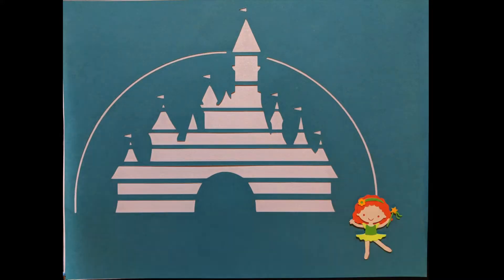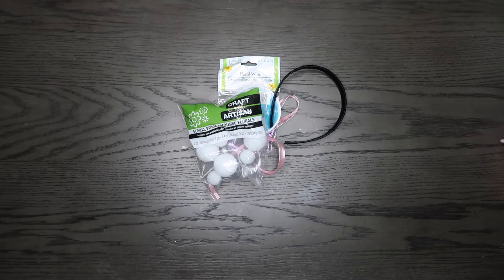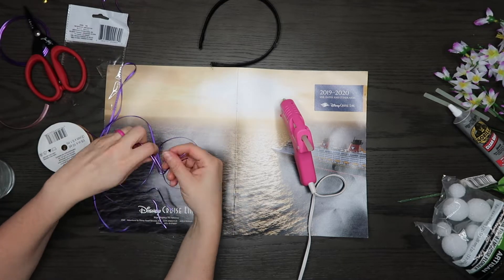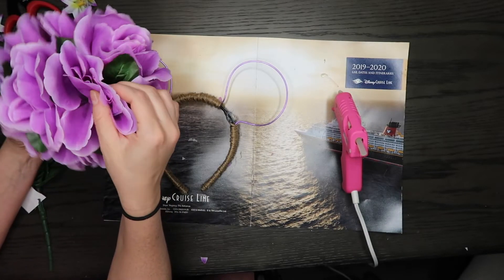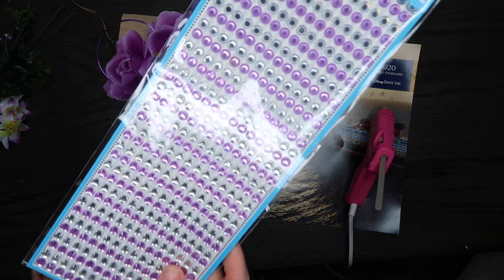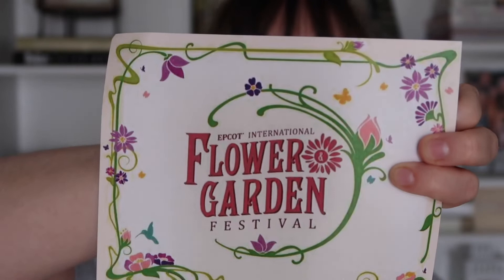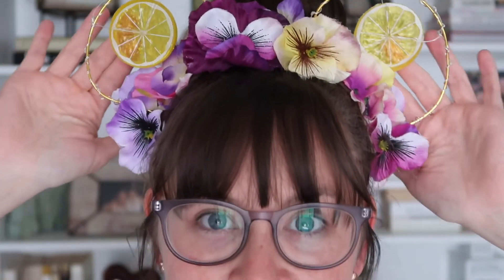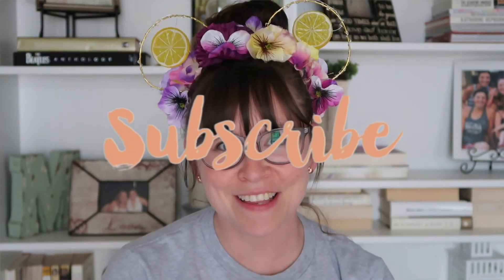DIY FLOWER AND GARDEN EARS AND EAR SWAP WITH DREAMITDIY | DISNEY EAR TUTORIAL // WDWGIRL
Hi Friends!
I'm so excited to be sharing today's video because it's with my sweet friend Sariea over at DreamItDIY! We have done a collab before and we had so much fun in our last one, we decided to do another one. ENJOY! XO Allison

Allison Wdwgirl
Valley Village, CA
91617

My Camera and Accessories:

🌟🏰Want to plan your own Walt Disney World Vacation? Let Adventures with Allison Wonderland, LLC. help!